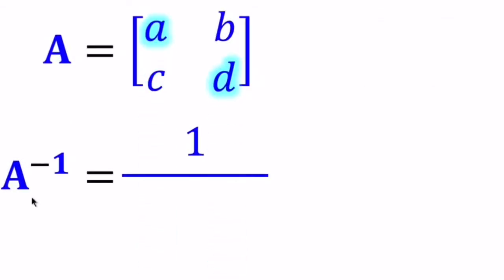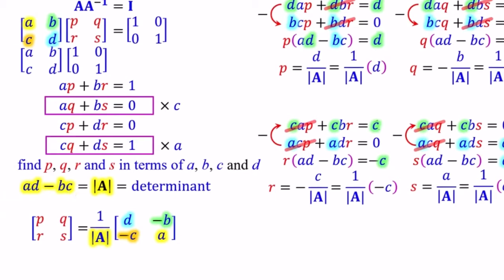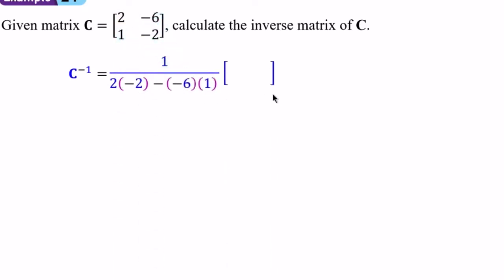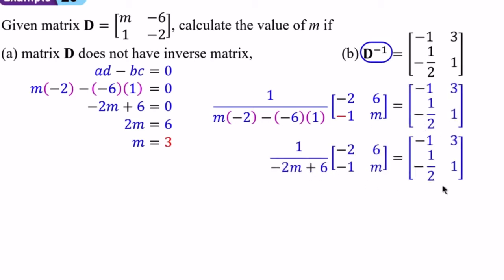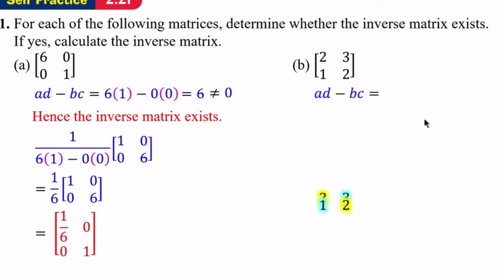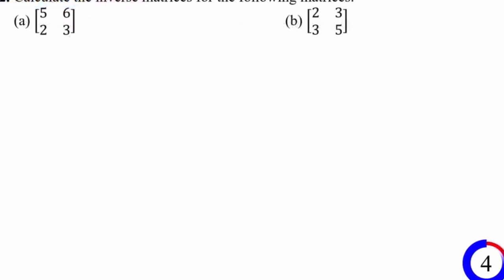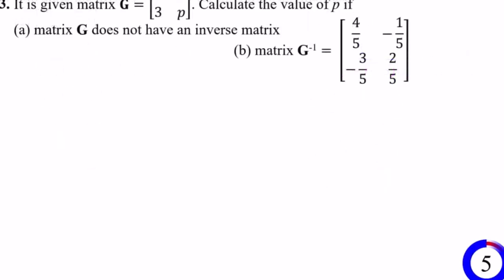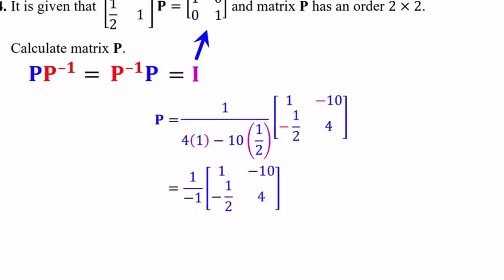Finding inverse matrix using formula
Solving Inverse matrix problem